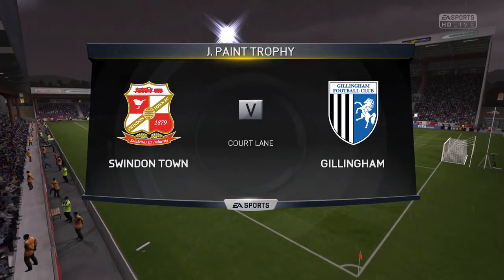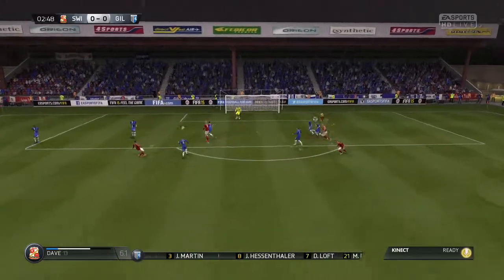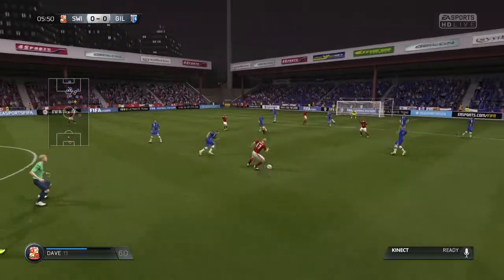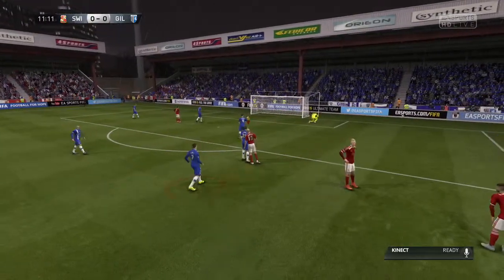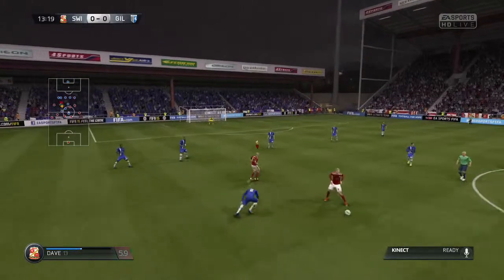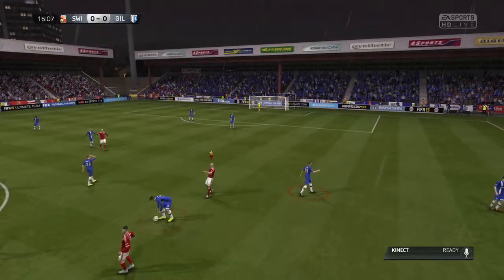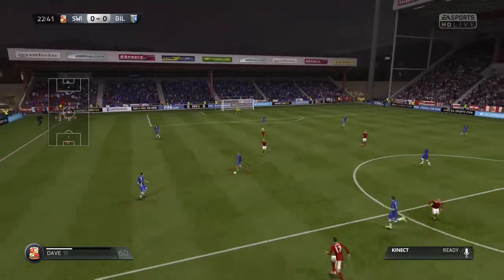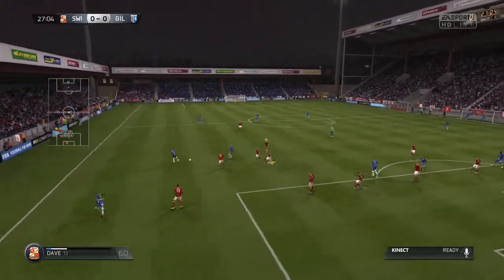FIFA 15 - Swindon Town vs Gillingham Part 1/4